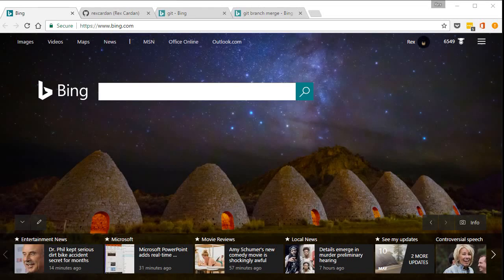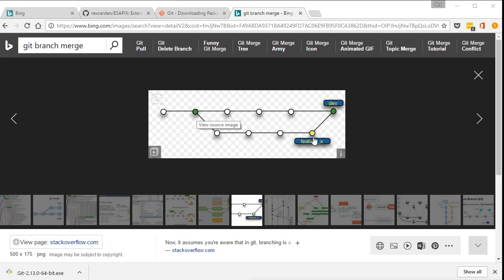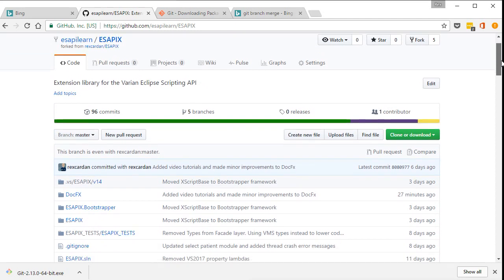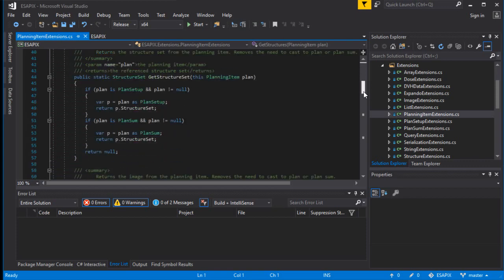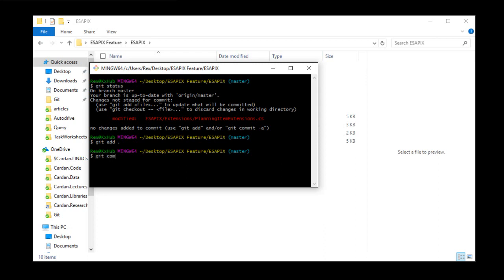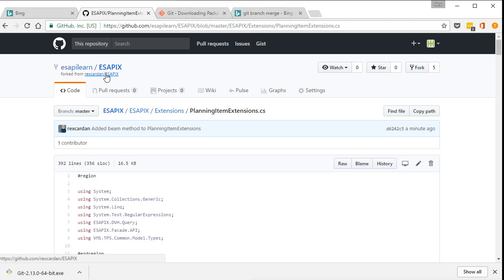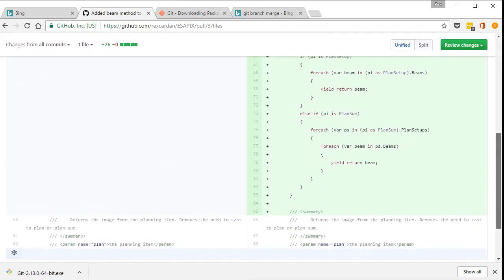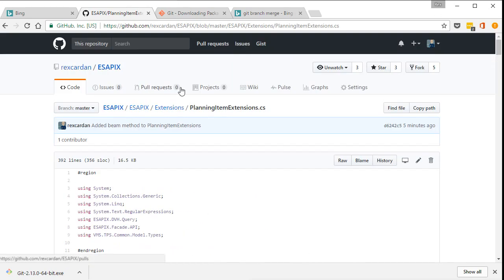How To : Contributing To Open Source GitHub Libraries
I give an example of contributing a small snippet of code to the ESAPIX extension library on Github.